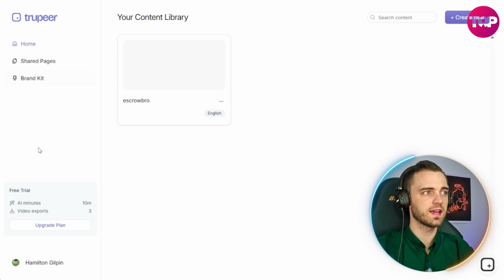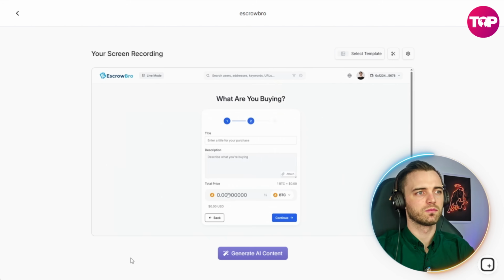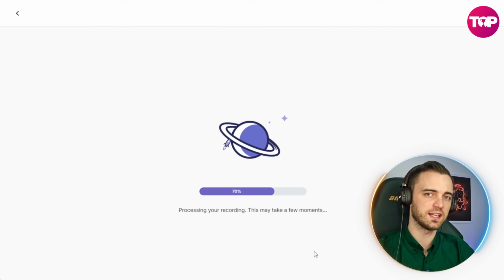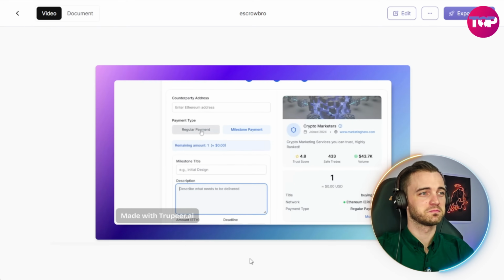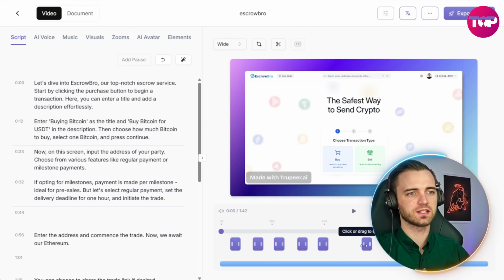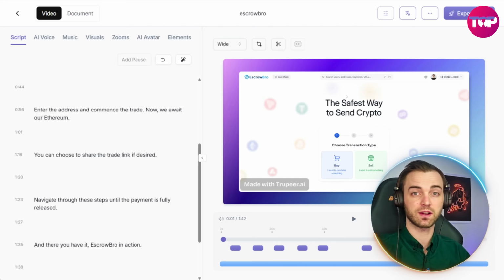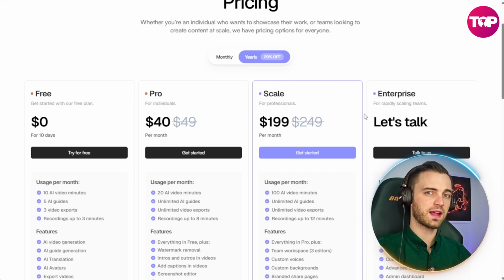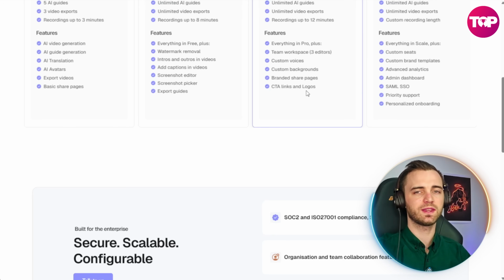Best AI Apps For Entrepreneurs | Create Pro Content Fast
Best AI Apps | AI Content Creation | AI Video Editing

Looking for the best AI apps to elevate your content creation? Discover how Trupeer empowers entrepreneurs to produce professional-quality videos—without needing a team of editors, actors, or expensive software. Whether you're launching a product or building a brand, this video reveals how you can streamline content creation using AI.

Here’s what you’ll learn:
🎥 Pro Content, Zero Hassle: Make product demos, training videos, and promos in minutes
🧠 Smart AI Customization: Use avatars, voiceovers, and auto-editing tools to personalize content
⏱️ Time-Saving Tools: Automate editing, zooms, and translations to reach wider audiences
💼 Startup-Friendly: Affordable and scalable for solopreneurs, marketers, and creators
🌍 All-in-One Solution: Perfect for onboarding, content updates, and building online courses fast

Whether you're scaling a brand or just getting started, Trupeer gives you an edge with high-quality videos made easy. This is one of the best AI apps for entrepreneurs looking to save time and create with confidence.

📌 Watch now to explore how the right AI content creation tools can elevate your business.

CHAPTERS:
00:00 - Intro
00:27 - Trupiee Demo
07:49 - Trupiee Pricing